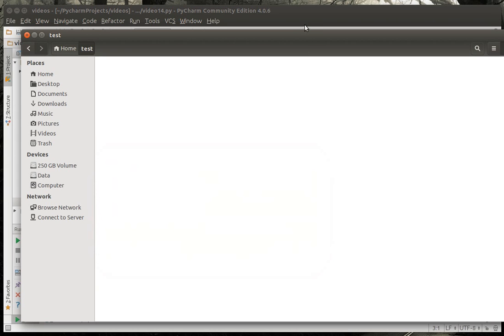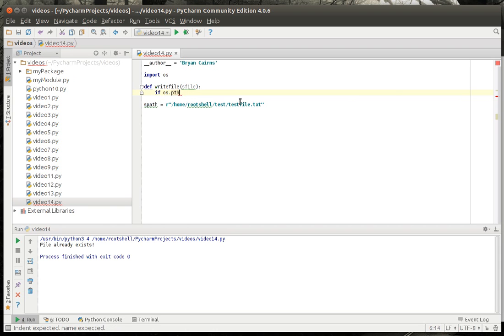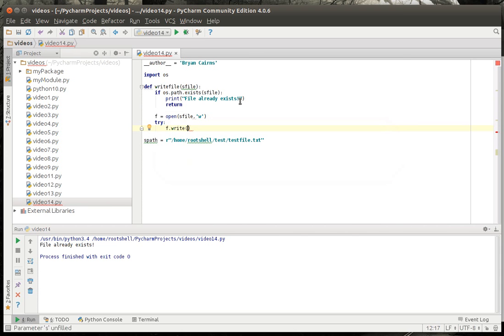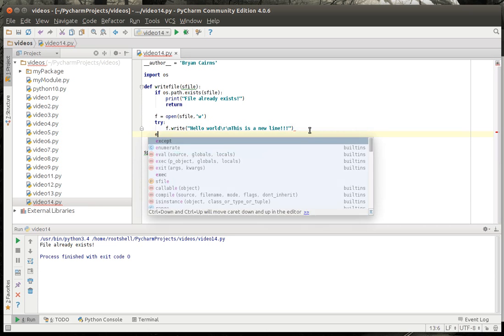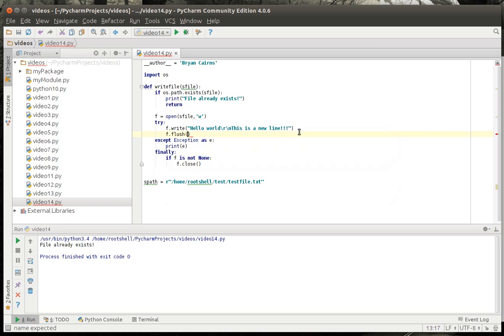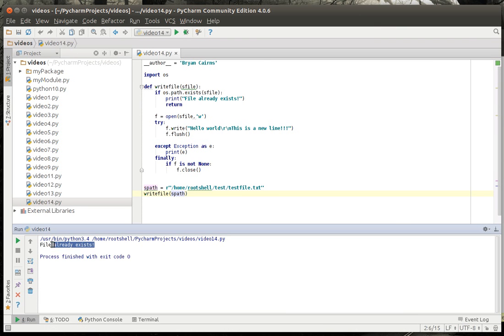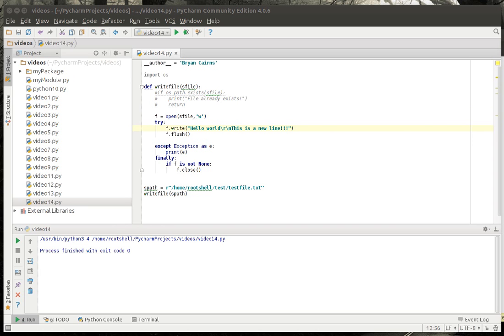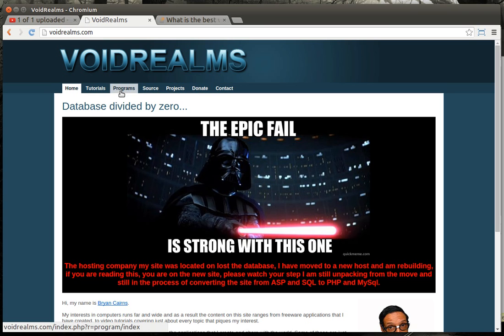Python 14 - Write to a File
Learn how to write to a text file in Python 3